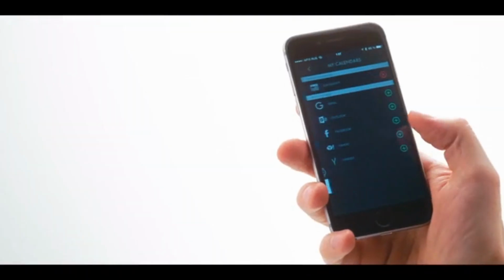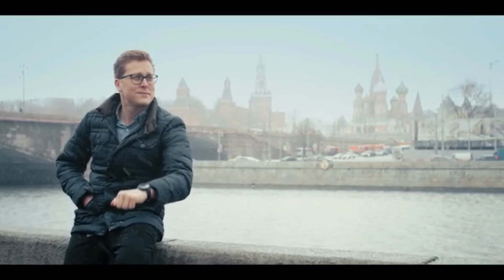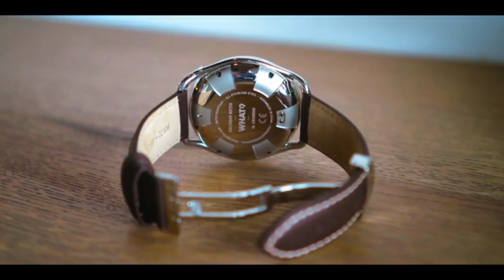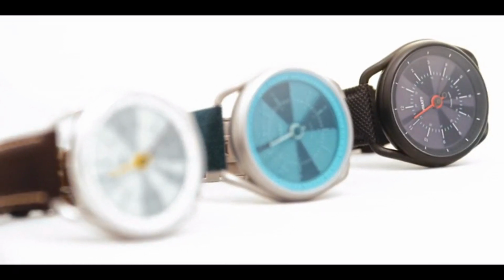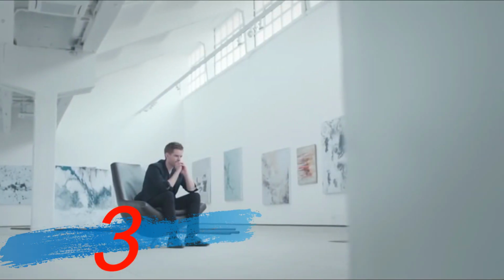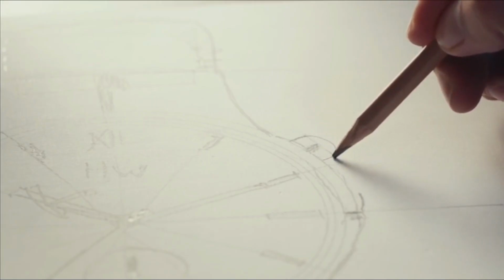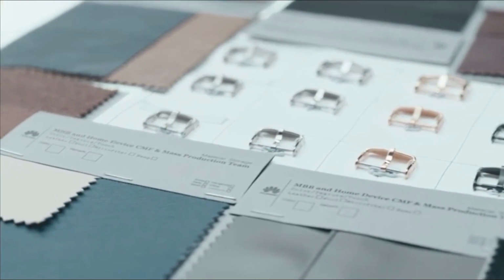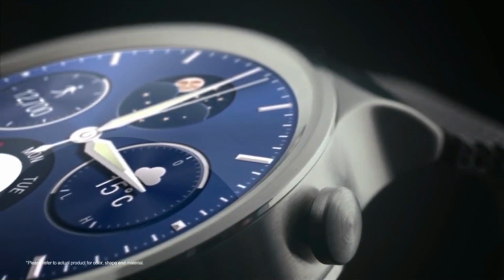Top Clock Ticking Smartwatches you can buy in 2018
Hey!! Are you in search of New smartwatch ?

** PRODUCT LINKS**

3: Huawei Watch 2: Direct link to the product

4:  Fitbit Ionic Smartwatch:
Direct link to the product

Did you miss this video?
== Top 5 COOLEST ROBOTS you should buy | mind blowing robot

== Top 5 COOLEST WALLET you should buy in 2018

== 5 Best Magnetic USB Cable For you to buy in 2018